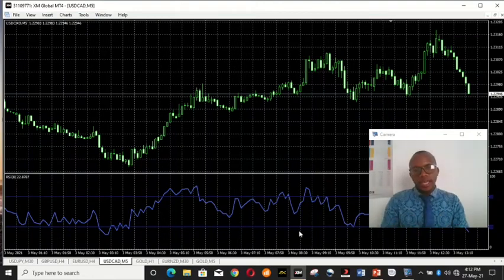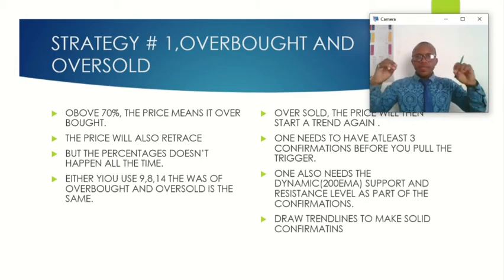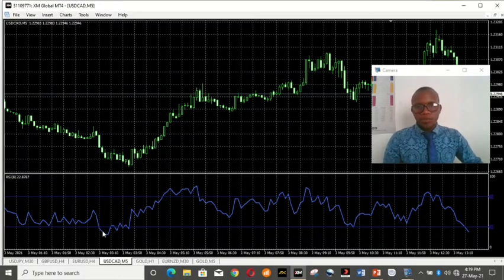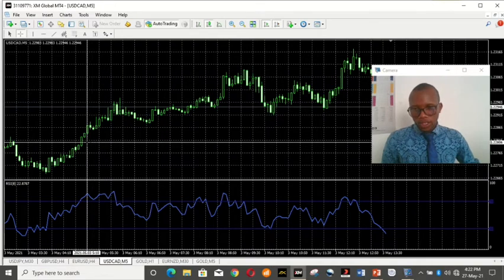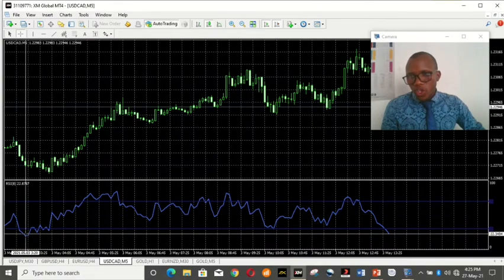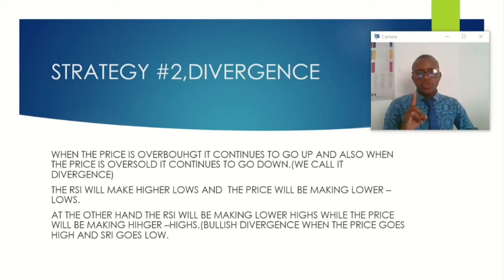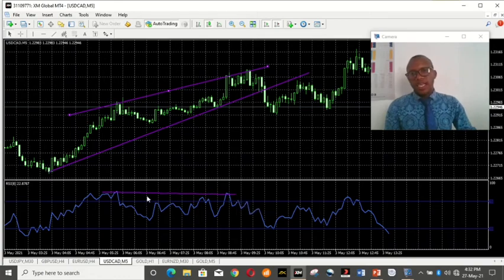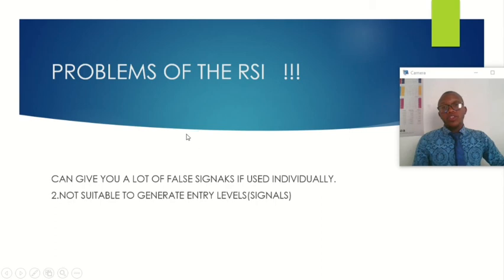How to use RSI for an entry in Trading forex.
*For everyone who wanna Trade the Famous "Volatility Indices, Boom and Crash?”* Which is tradable 24/7 Seven days a week, Withdrawals happen Same Day.
 Use the link below to register by following steps

*Steps for creating an account*
2. Confirm your email registration 3. Create new virtual account and upgrade it to the real account
4. Click menu, then trade and click Meta trader5. Then click real account then synthetic indices for volatilities and boom and crash. Create main password then confirm it.
 5. Download Mt5 trading platform then log in and start trading
 6. Start trading after you finish this steps because there's *no need of documents verification.

For your trading career to be simplified kindly try this software its very effective especially if you are too busy for the charts.

The trading strategy that you decide to use will be one of the most important decisions that you make for your trading. Most traders make the mistake of just trading based off of signals, random gut feelings, or random technical analysis. But, professionals have a rules-based trading strategy and trading plan that they follow each day. That is exactly what I will be showing you how to do today! Enjoy!

Scalping strategies with indicators for boom and crash indices:

In this video, Vuthela  shares what you should focus on if you are a beginner in Forex Trading.

BIO
Vuthela Technologies( Mcolisi F. Cebe) -

Vuthela is an Independent entrepreneur he began the journey of trading in 2017 where he traded for almost 5 years and observed that trading is not a simple journey but it's an easy way of earning a ling if one has a proper guidance, thus he started this channel to assist all the willing traders with small capital to have a very strong foundation in this trading journey for profitability and independent life.

He became a self-made professional trader at 24 years old. Today he is the "Honest Trading Coach" to hundreds of thousands of traders around the globe..

He is the founder and CEO of The Trading Channel VuthelaTechnologies.

For close to a decade Vuthela  has studied the science of trading and psychology. This combination allows him to not only be an incredible trader, but a very understandable teacher as well.

He has developed numerous rules-based trading systems and strategies that are used by top traders around the globe.

Today, Vuthela Technologies  is on a mission to help 1,000 traders become independently profitable over the next 12 months. Will you be one of them?